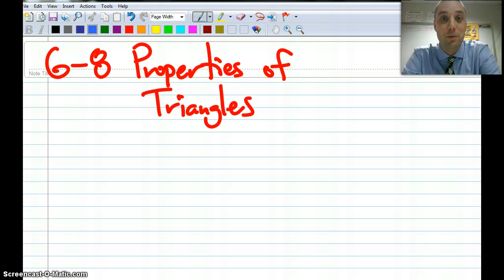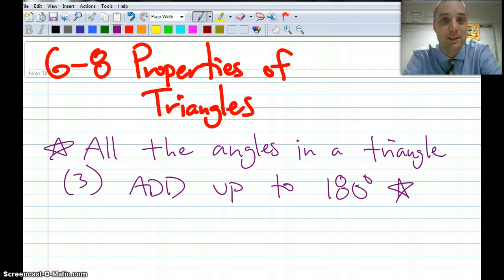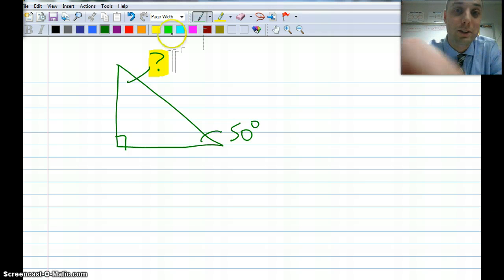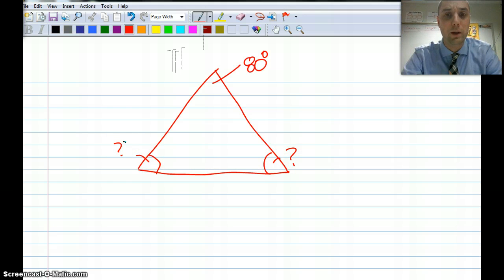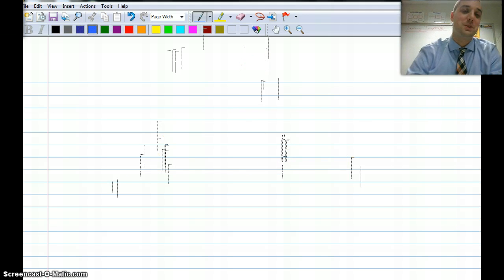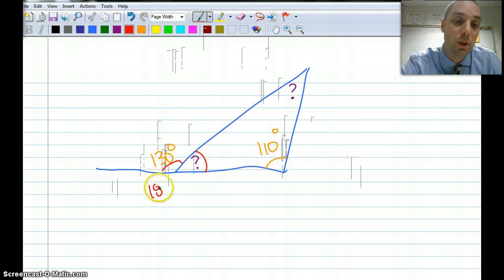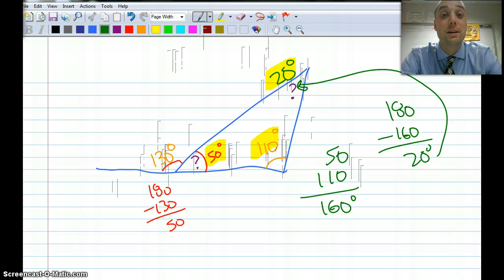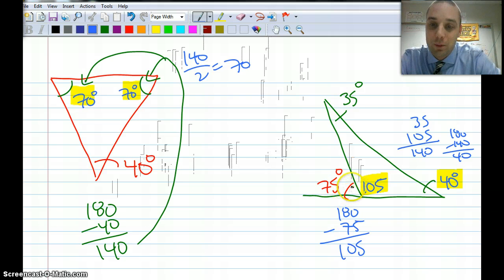Trans Math 6-8